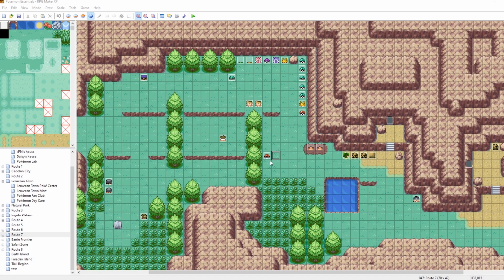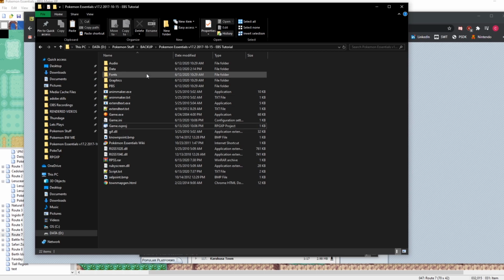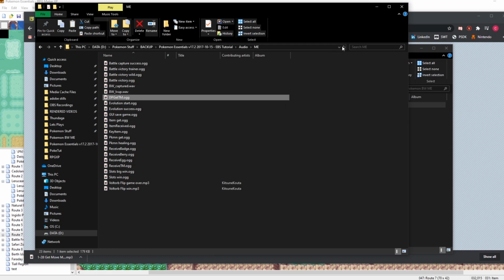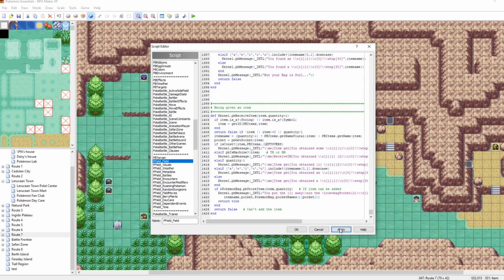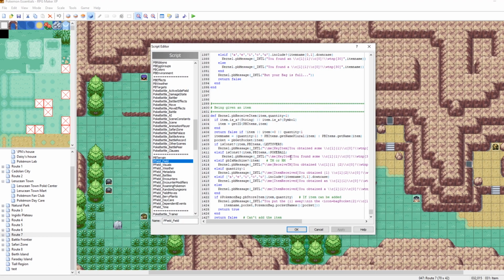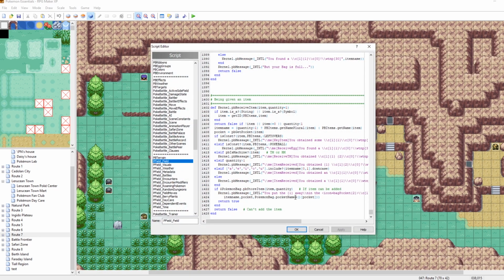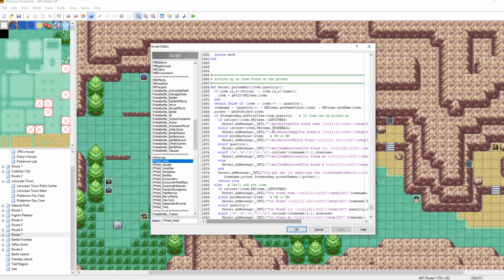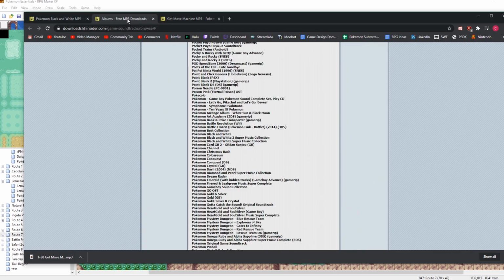How To Make a Pokemon Game in RPG Maker - Part 67: Item Pickup SFX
Part 67: In this episode we look at how to change the SFX for when we pick up different types of items! We also look into adding SFX to events that were lacking before, such as when picking berries!